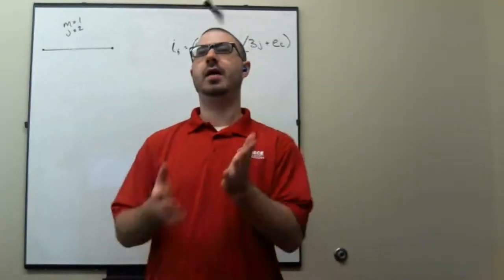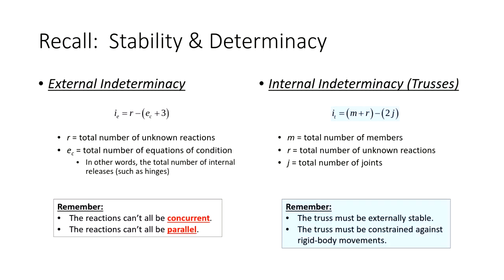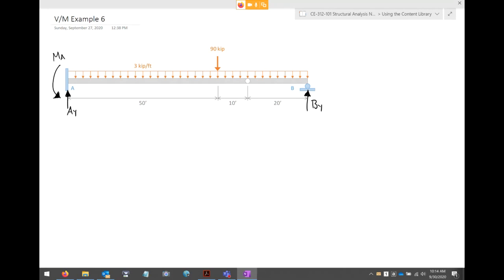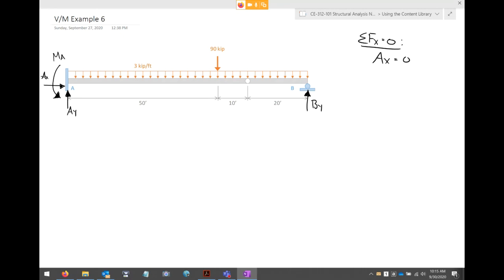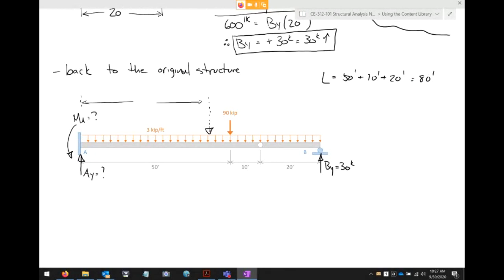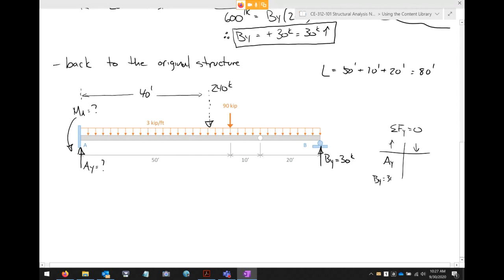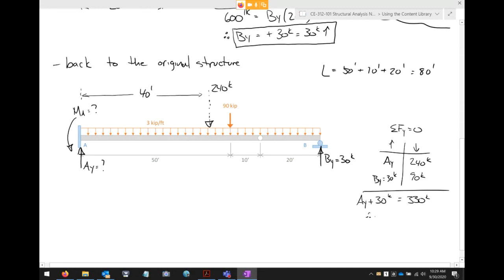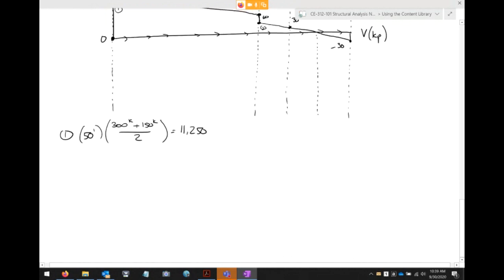CE 312 Lecture 16: Shear & Moment Diagrams VI - Internal Indeterminacy + Int. Hinges (2020.09.30)